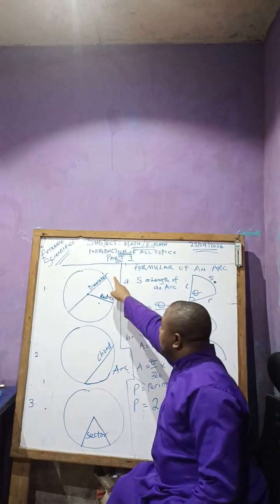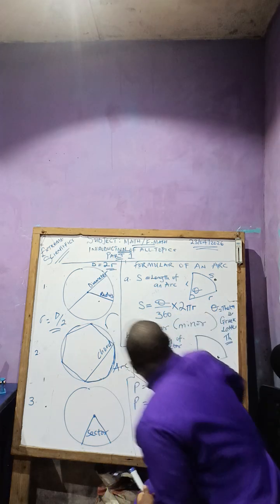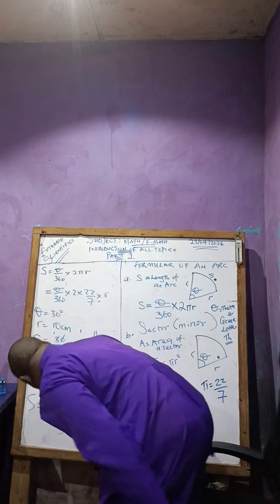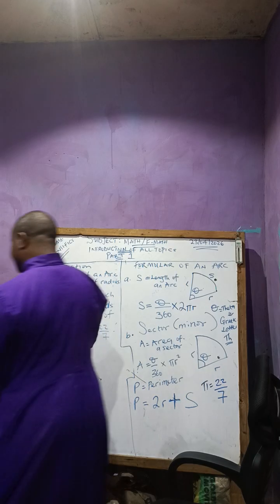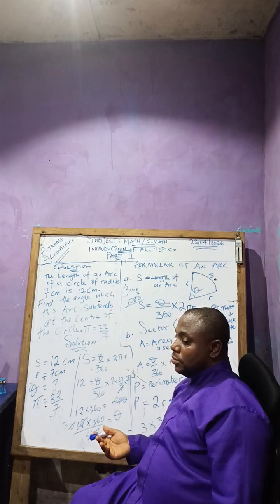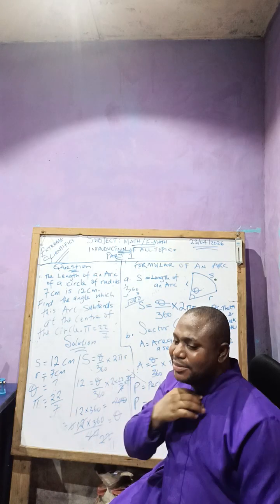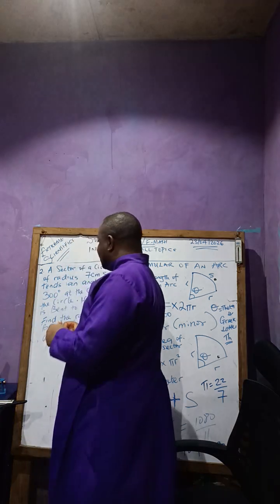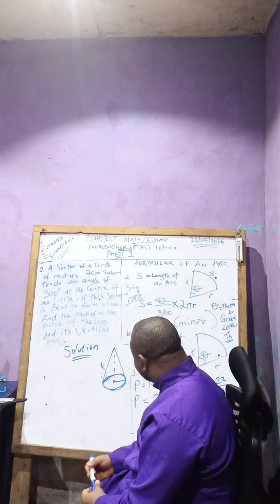EXTREME SCIENTIFICS MATH AND FMATH ARC AND SECTOR PT1 VID 20260423 180913